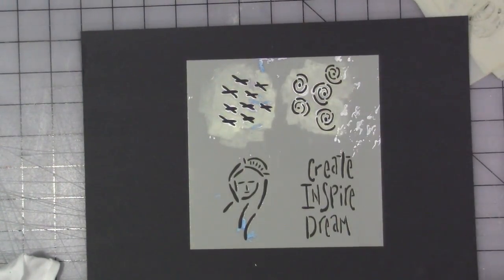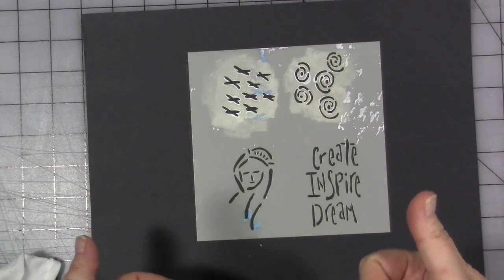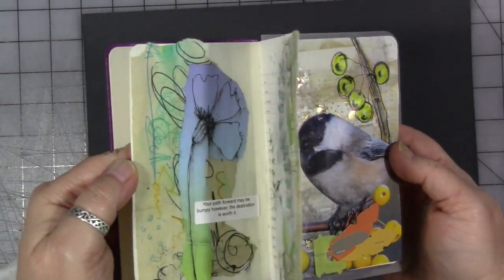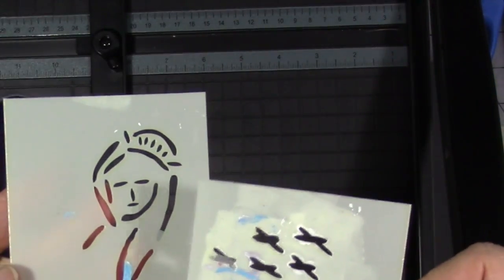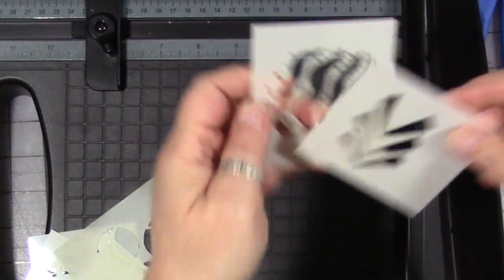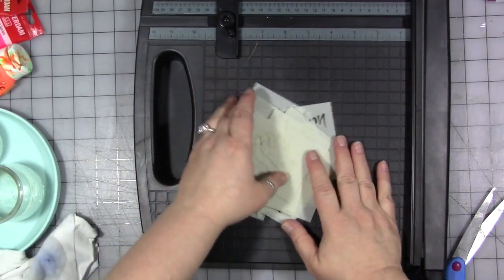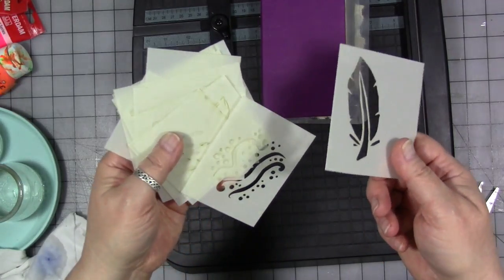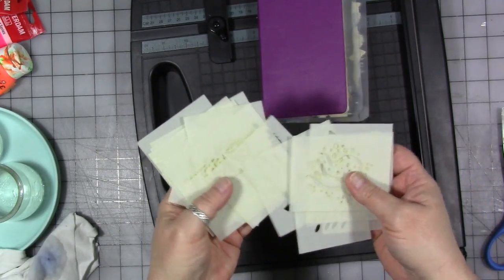Getting Creative With Your Tools